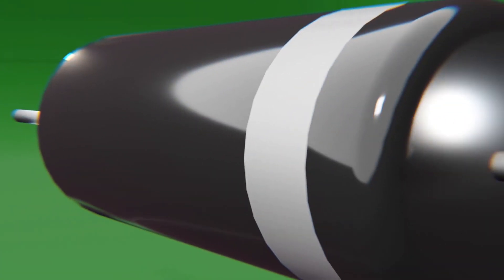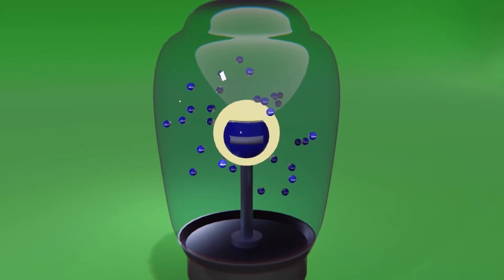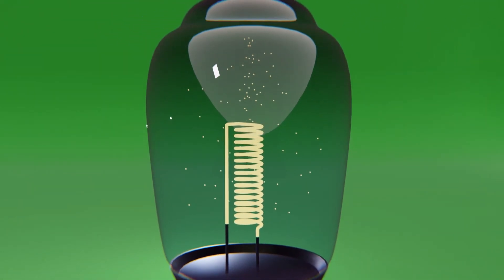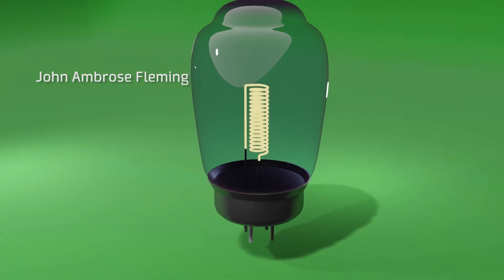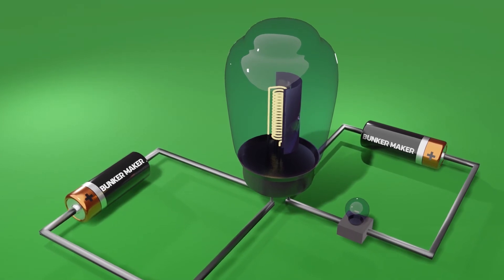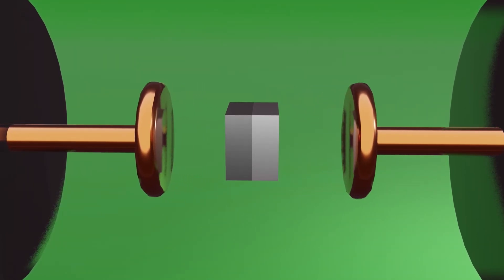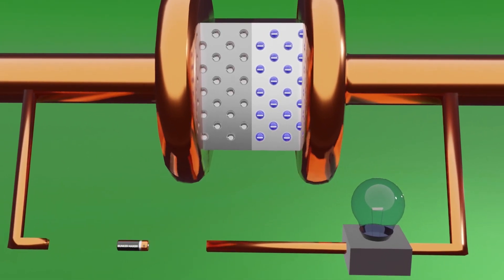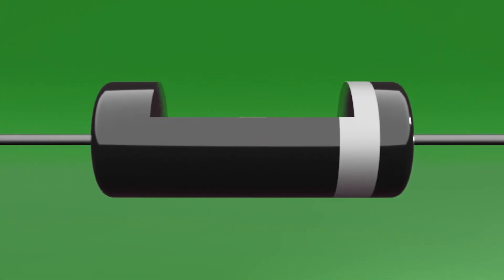How does a Diode work ⚡ What is a Diode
3D animation of how a diode works and what is a diode, specifically the semiconductor diode, the pn junction and the vacuum diode (Vacuum valve), the most well-known of the diodes

◉ Camera: Canon SL1
◉ Microphone: Rode VideoMicro
◉ Ultrabook: Asus UX430N